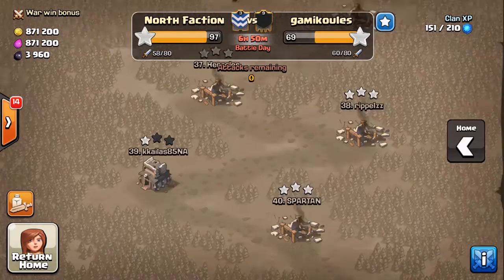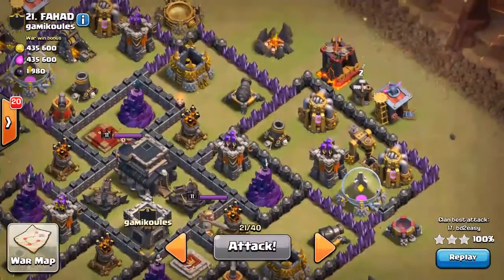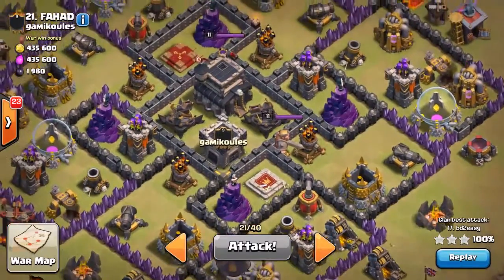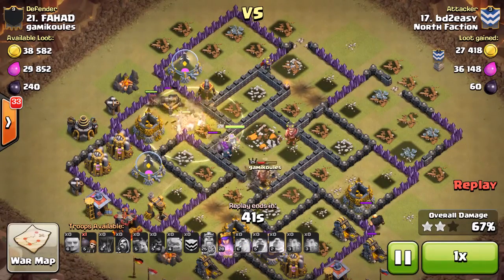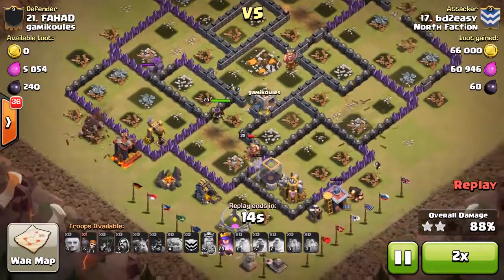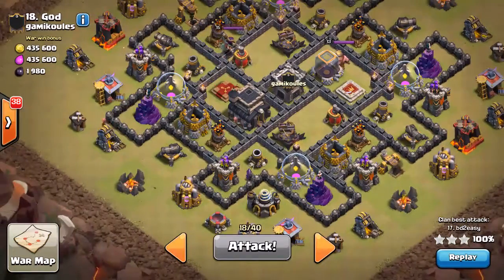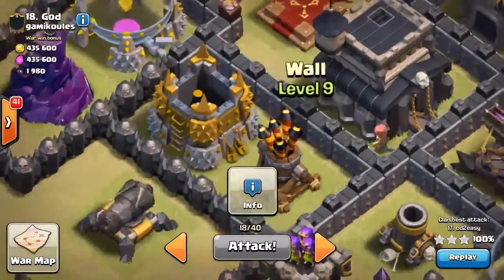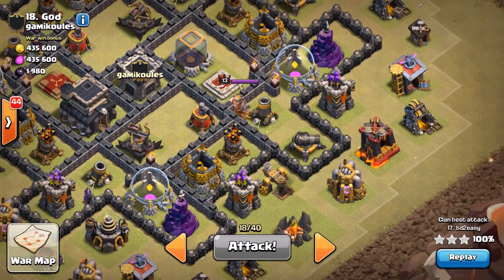3 Star Attacks #15 // NR tryout vs. Gamikoules